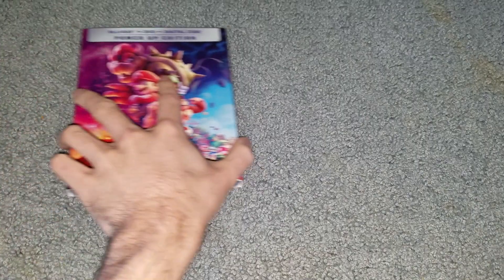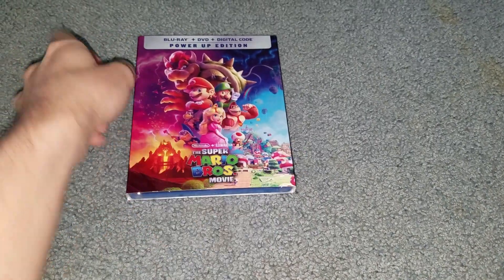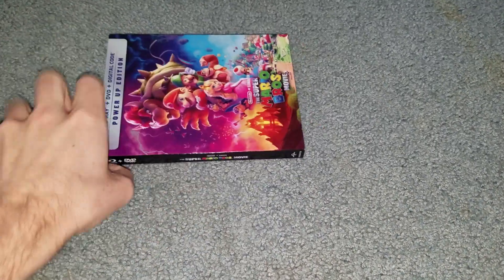Quick Blu-ray Update for July 5, 2023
Got 1 Brand New Blu-ray Combo Pack from eBay today